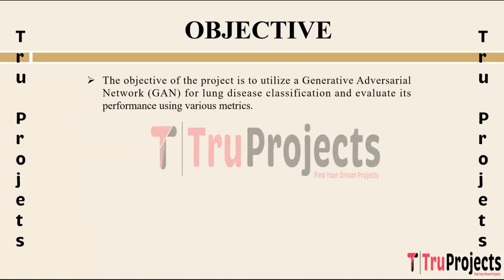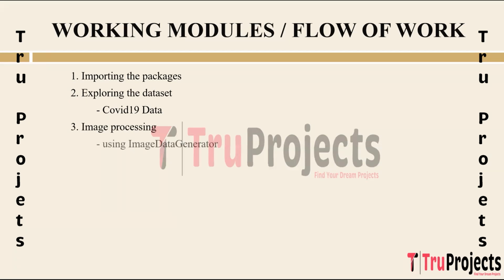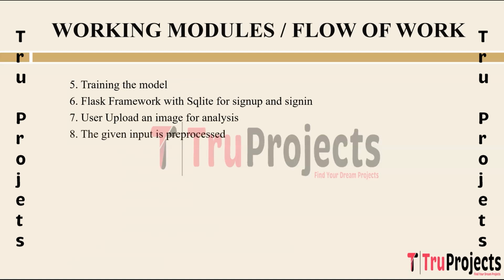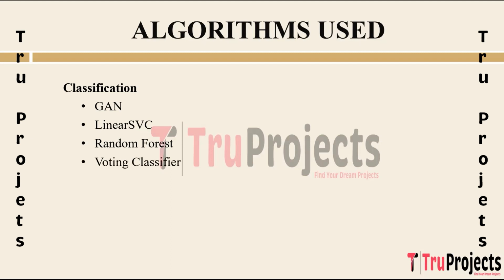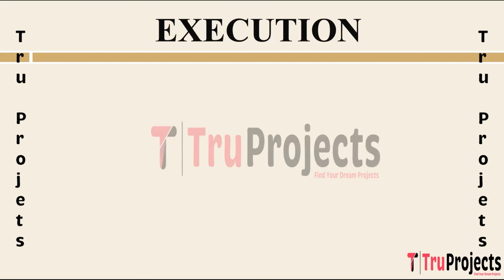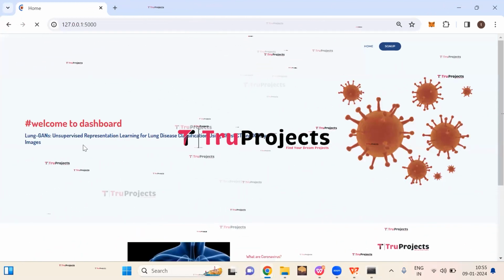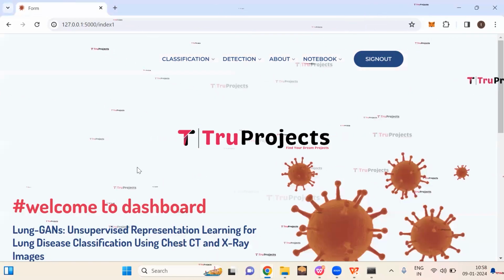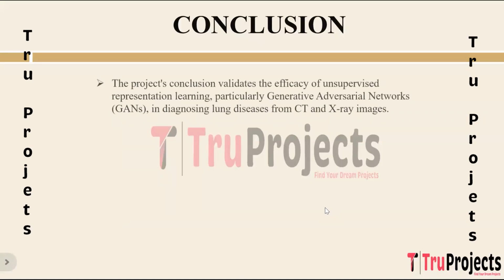Lung GANs Unsupervised Representation Learning for Lung Disease Classification Using Chest CT and X